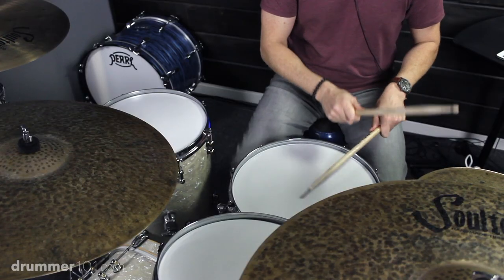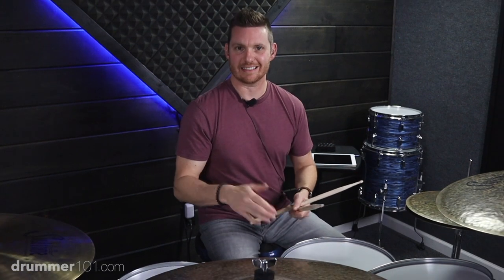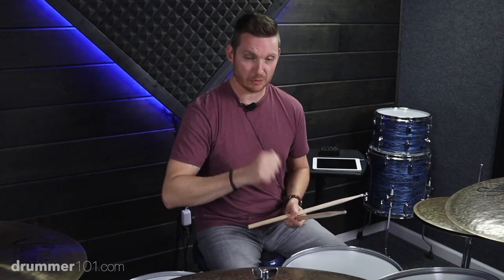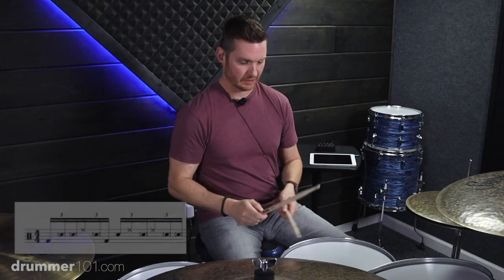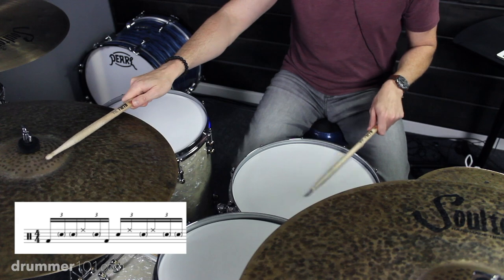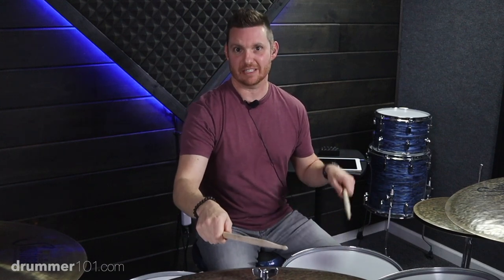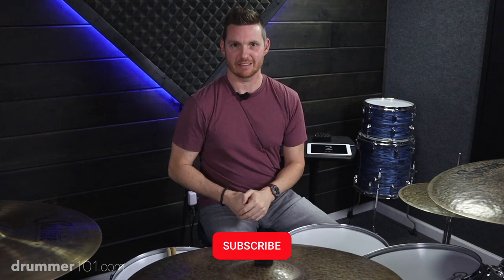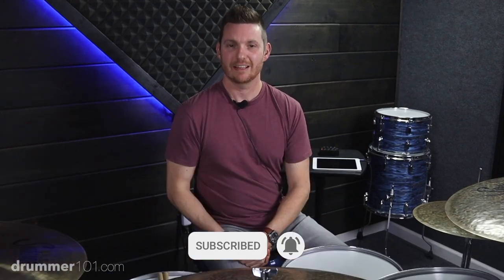WHY DRUMMERS MUST LEARN THIS GROOVE - Drum Lesson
What makes this groove so special and why should you learn it? Watch this video to find out why linear grooves have a different impact on feel.

My Drum Setup
  Snare - 14 X 6.5 Reference Steel
  Pearl Music City Custom - Reference Pure
  Bass - 20X14
  Rack - 12X8
  Floor Tom - 14X14

My Soultone Cymbal Set Up
  Hi Hats - 14" Natural
  Crash #1 - 21" Natural
  Ride - 22" Natural
  Crash #2 - 20' Heavy Hammered

Aquarian Drumheads
  Bass - 20" Force 1 Coated
  Snare - Texture Coated
  Toms - Texture Coated